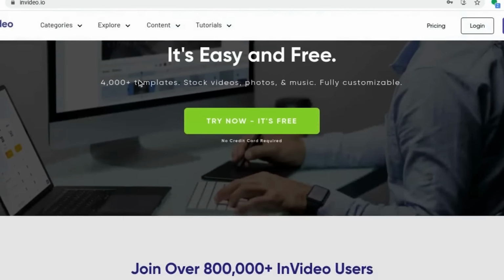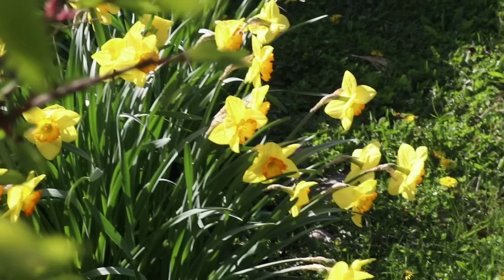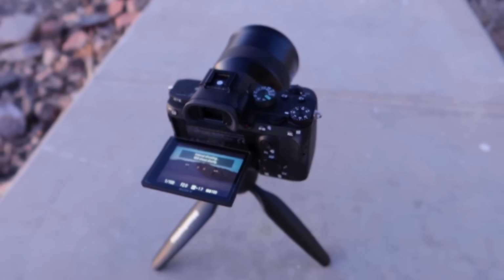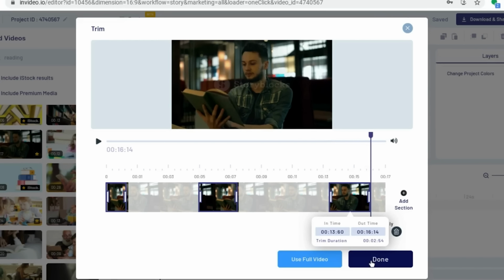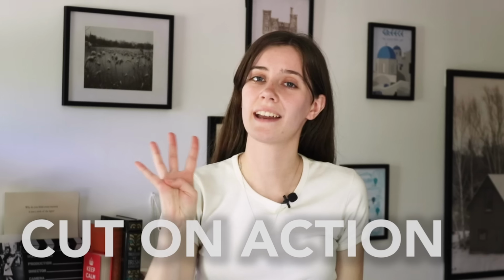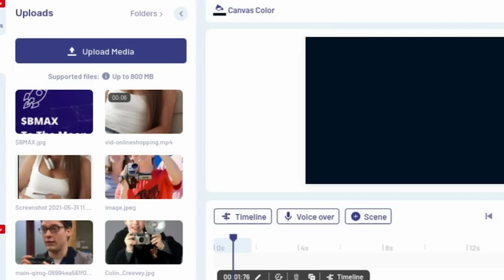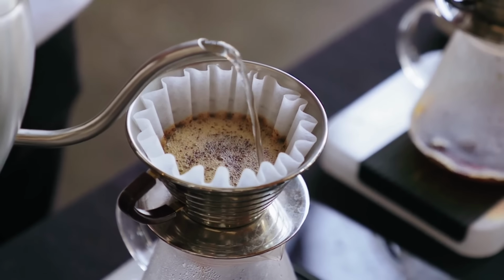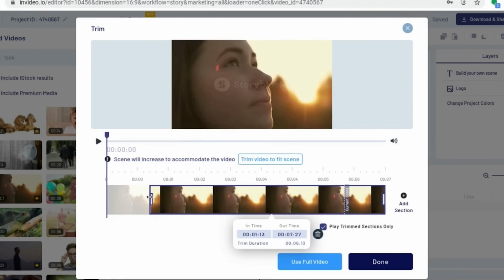8 cuts every video creator should know | Video Editing Tips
In this video we take you through 8 essential editing cuts that will allow you to instantly create better videos for your brand/business. We also cover how you can create and apply them to your videos for free using our online video editor

Here's what we cover in the video (timestamps):
0:00- intro
0:32- Standard cut
1:25- Jump cut
2:34- Match cut
3:13- Cut on action
3:44- Cut-ins
4:25- Montage
5:20- Shot-reverse shot cut
5:52- Look-object-react cut

- 4000+ fully customizable templates
- 24*7 live chat support + community of more than 20K creators and marketers